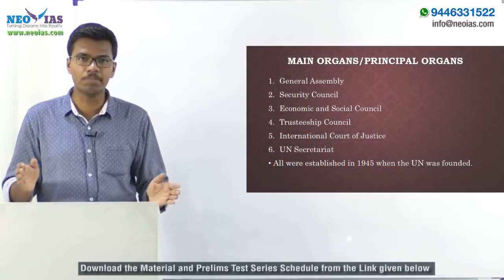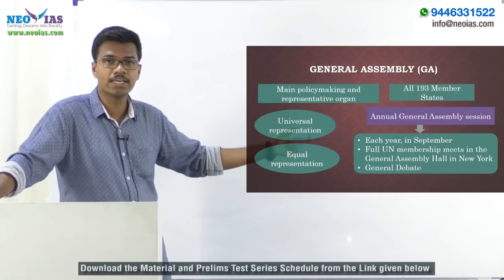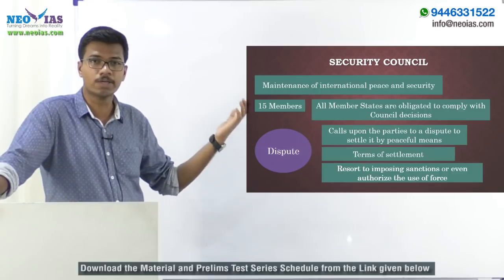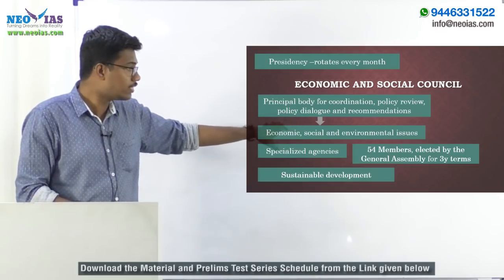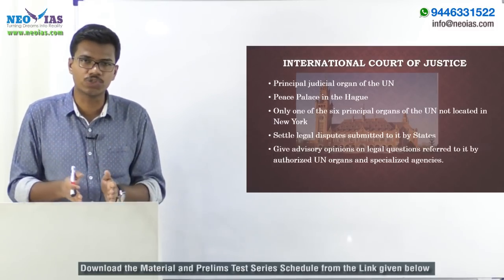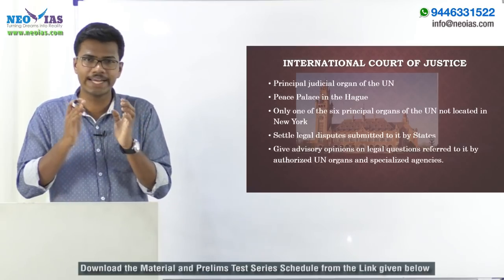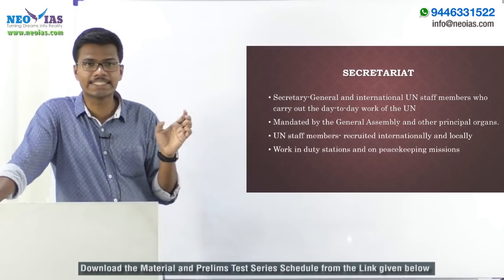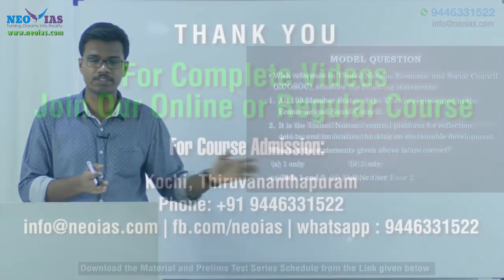MAIN ORGANS OF THE UNITED NATIONS | UPSC (CSE PRELIMS 2018) | CURRENT AFFAIRS